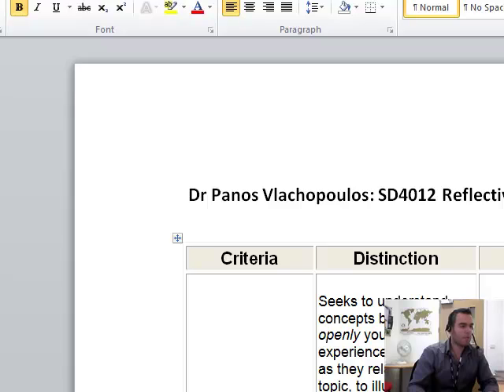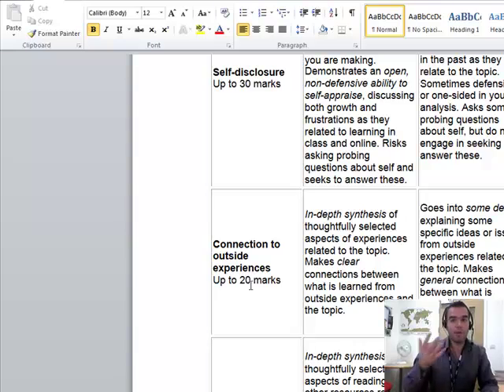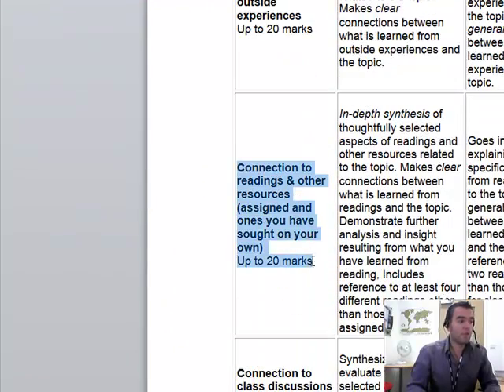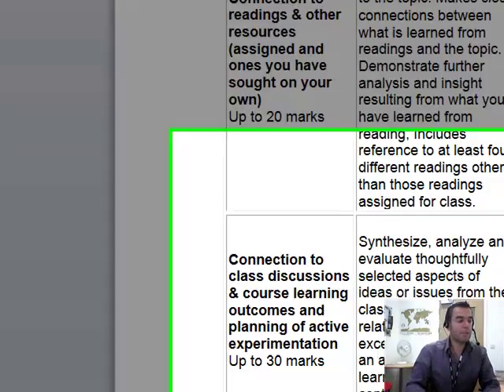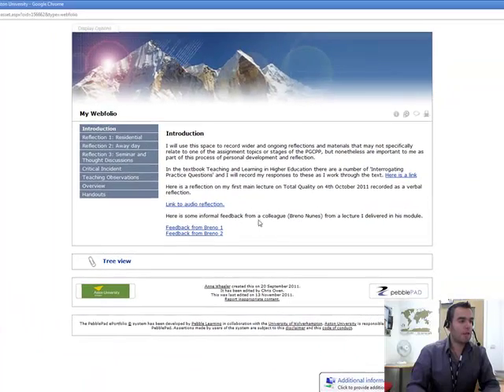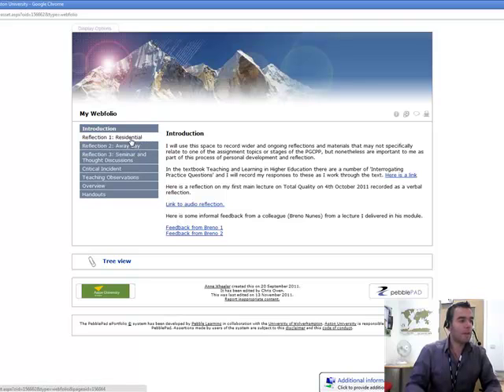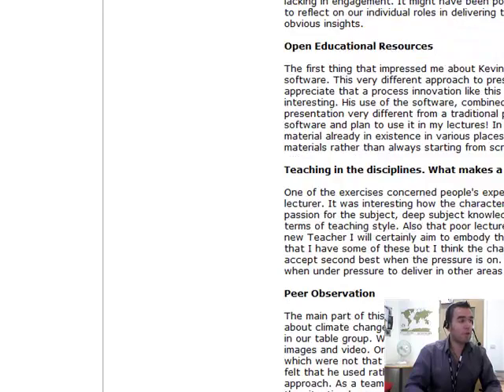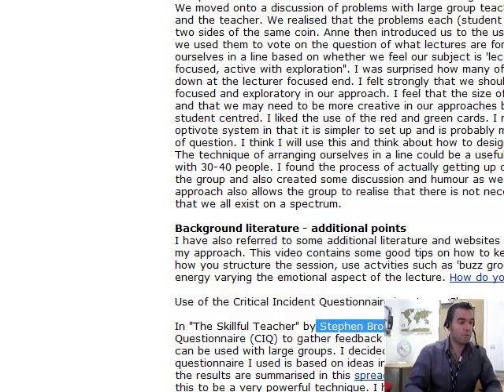Reflective Practice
Part of Aston's PGCPP